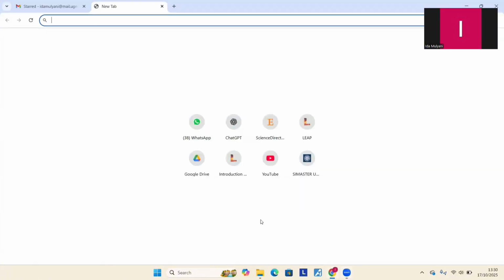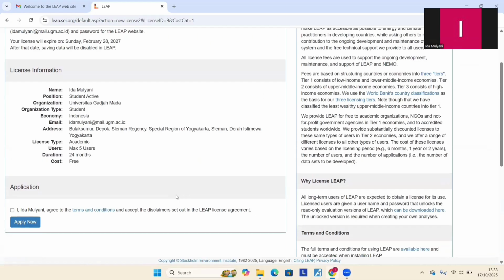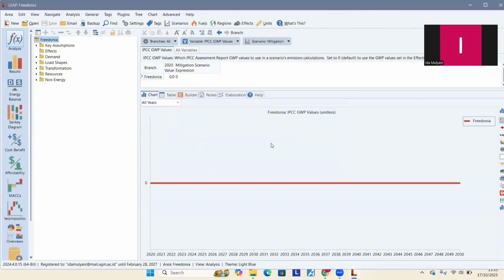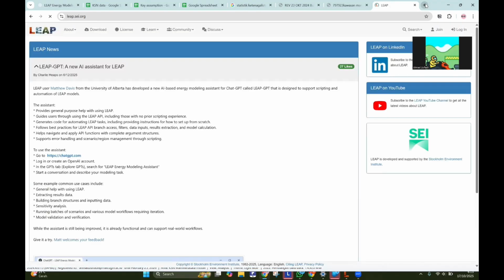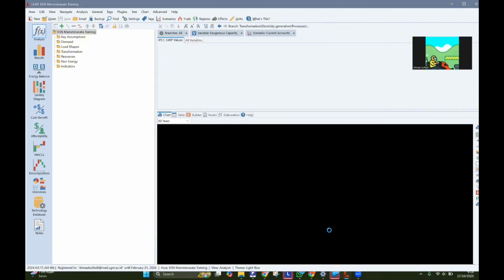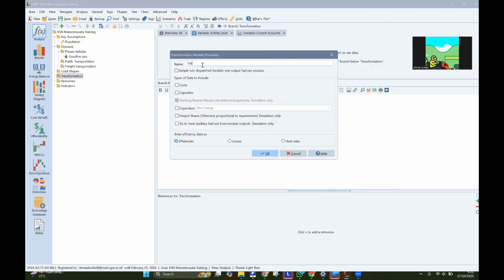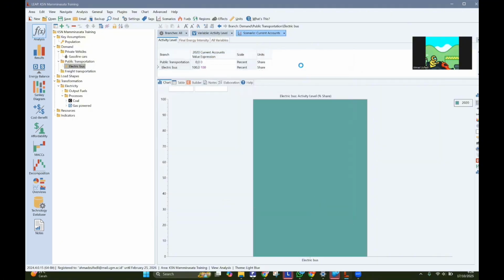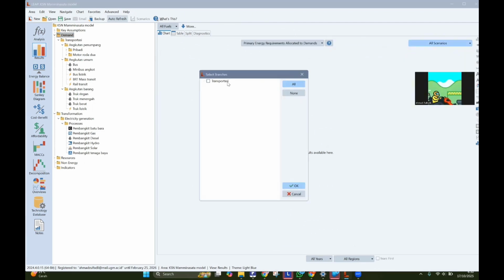Tutorial LEAP: Dekarbonisasi Energi Sektor Transportasi di KSN Mamminasata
Tutorial LEAP: Dekarbonisasi Energi Sektor Transportasi di Kawasan Strategi Nasional (KSN) Mamminasata
Oleh: Ahmad Zulfadli & Ida Mulyani
MeTSi FT-UGM, 2025